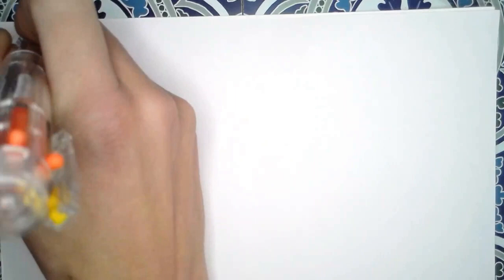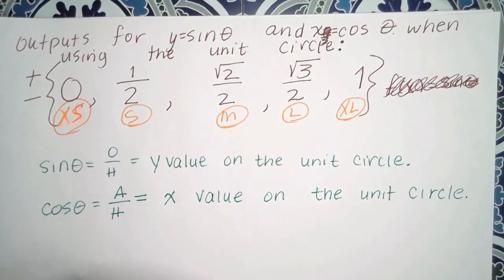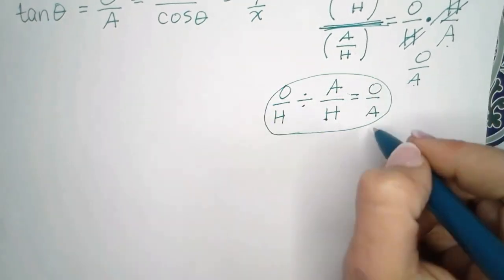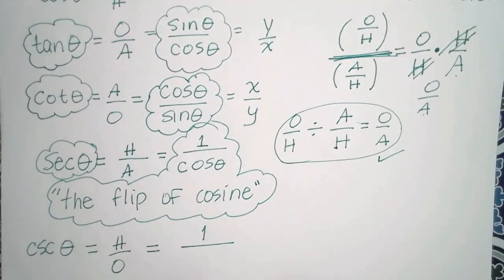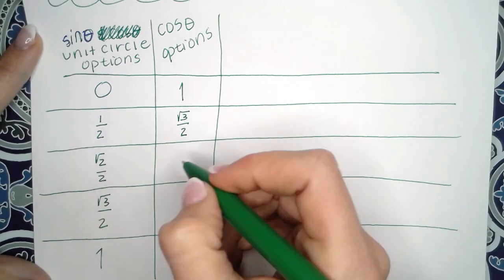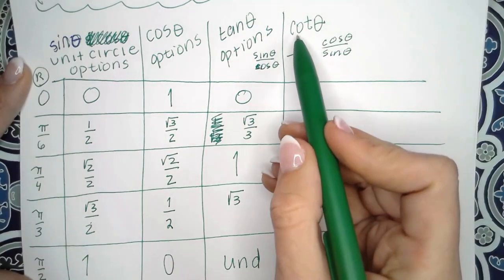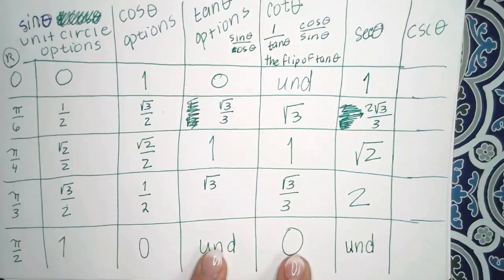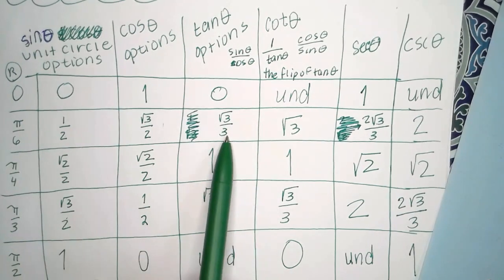6 Trigonometric Ratios (from Sine and Cosine)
Notes in class :)